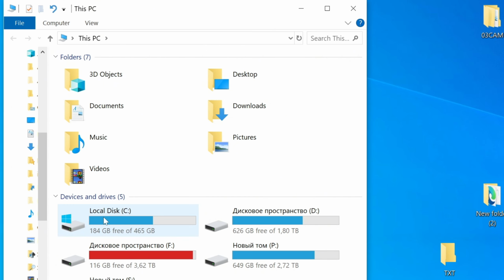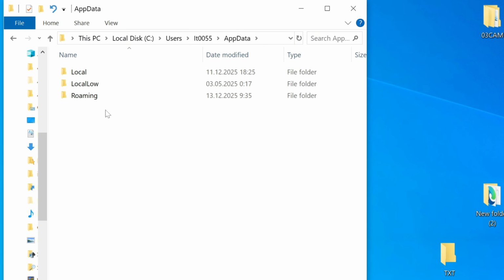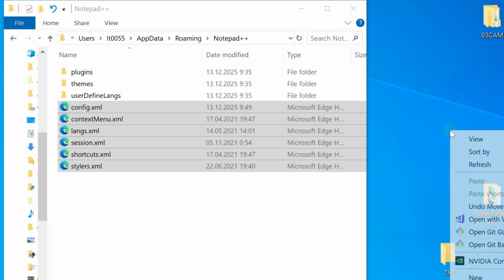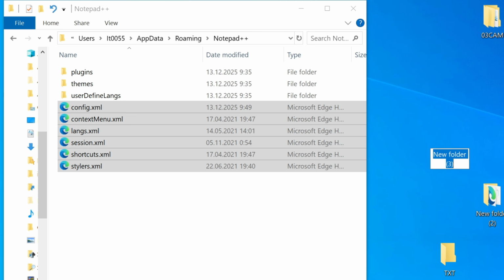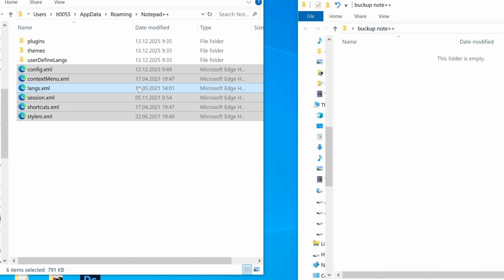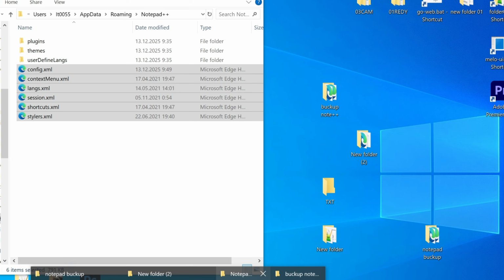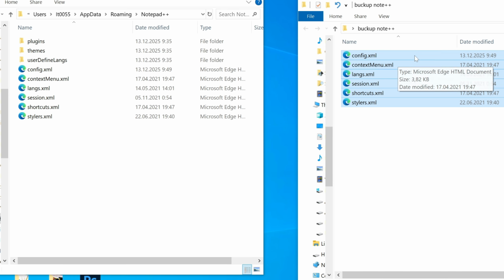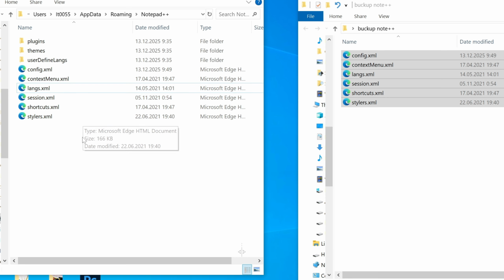How To Save And Restore Notepad++ Settings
How to backup notepad settings and themes